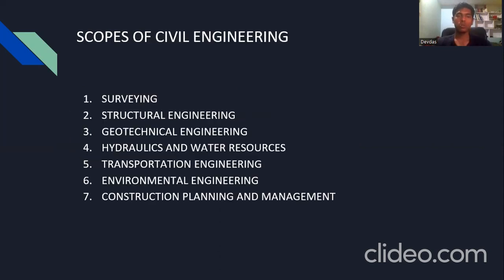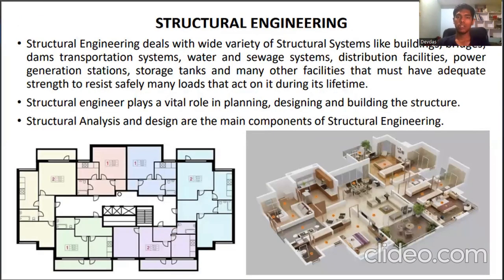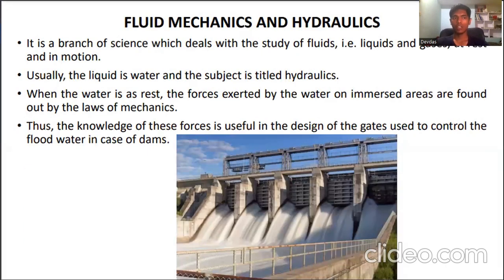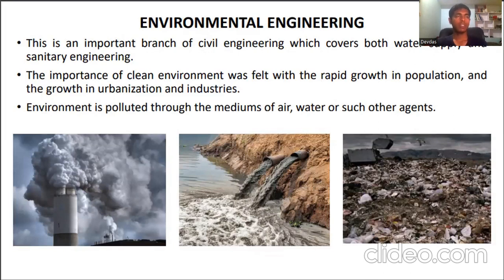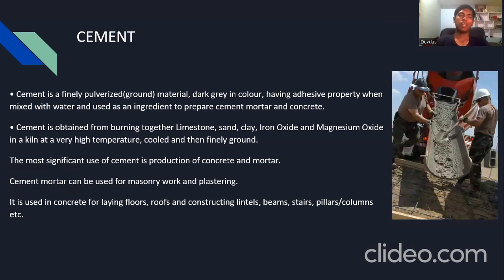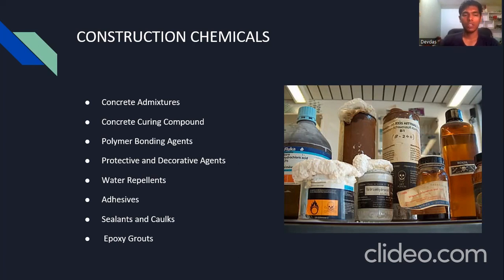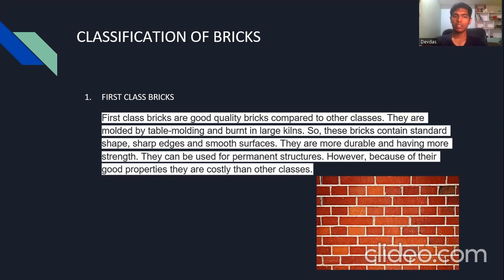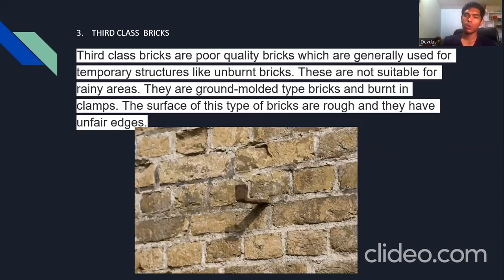INTRODUCTION TO CIVIL ENGINEERING